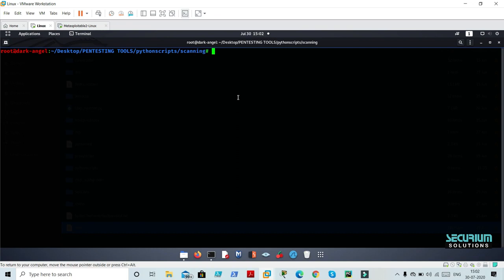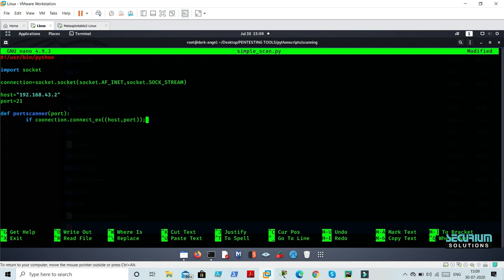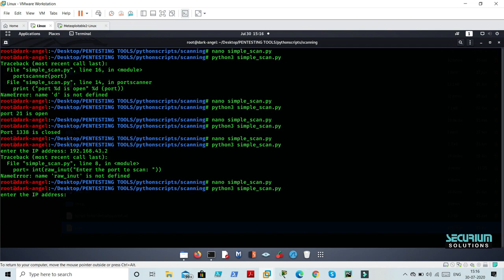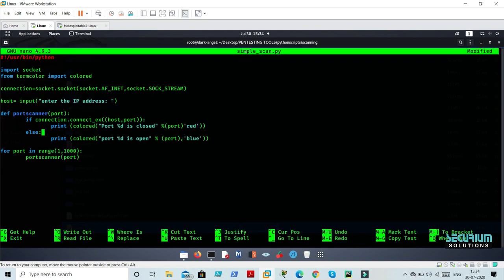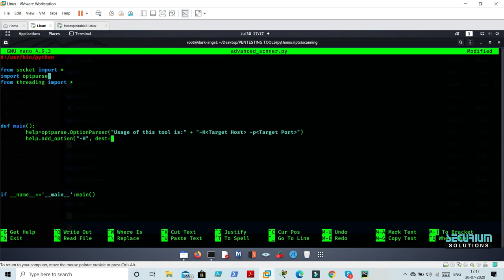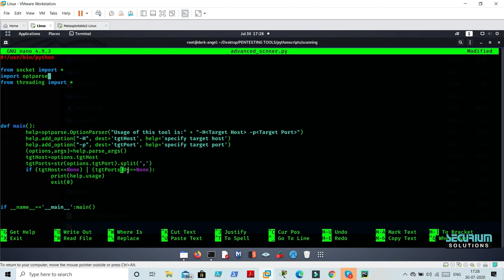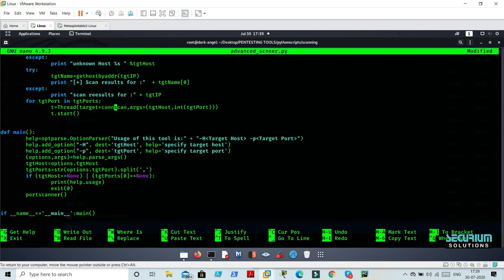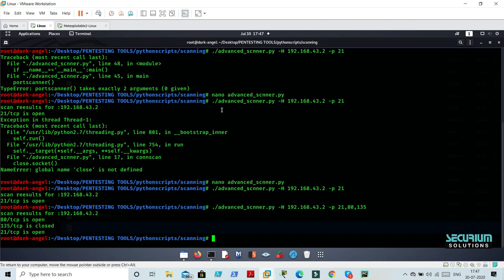PYTHON FOR PENETRATION TESTING 4 | SCANNING WITH PYTHON | ADVANCED PORT SCANNER WITH PYTHON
In this video, we will explore the use of Python for penetration testing, specifically focusing on scanning with Python and creating an advanced port scanner.

Penetration testing is the process of assessing a computer system, network, or application to identify vulnerabilities that could be exploited by attackers. Scanning is an important component of penetration testing, as it allows testers to identify open ports, services, and potential entry points into the system.

Python is a popular programming language that is commonly used in penetration testing due to its ease of use and versatility. In this video, we will walk through the process of building a port scanner in Python that can be used to scan for open ports on a target system. We will also explore some of the advanced features that can be incorporated into a port scanner, such as multithreading, banner grabbing, and service identification.

Whether you're new to Python or an experienced penetration tester looking to expand your toolkit, this video will provide valuable insights and practical tips for using Python for scanning and penetration testing. By the end of this video, you will have a solid understanding of how to build an advanced port scanner in Python, as well as some of the key principles and best practices for effective penetration testing.

To know more about Ethical Hacking and career in ethical hacking visit our